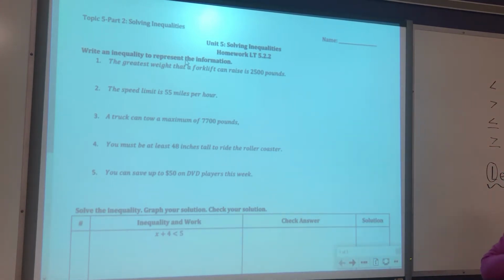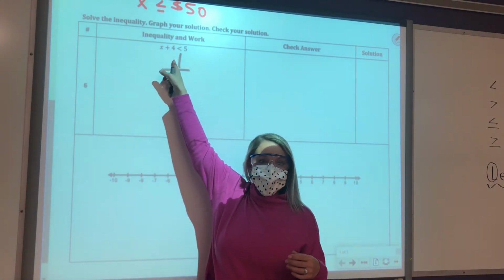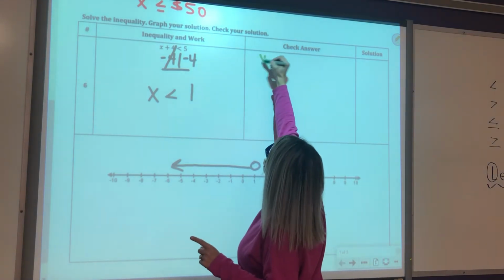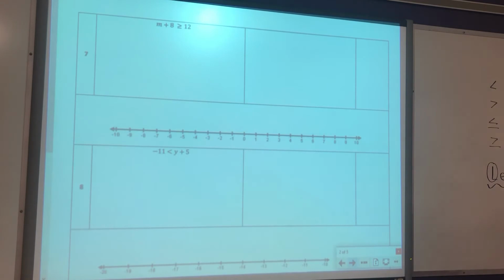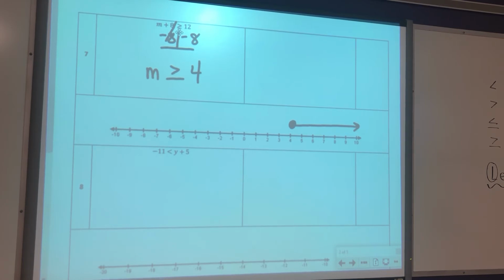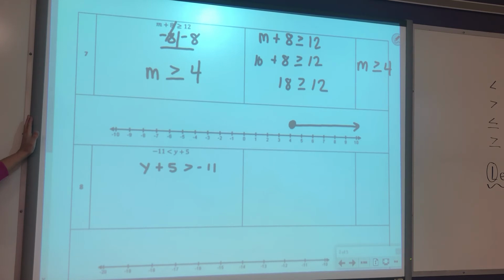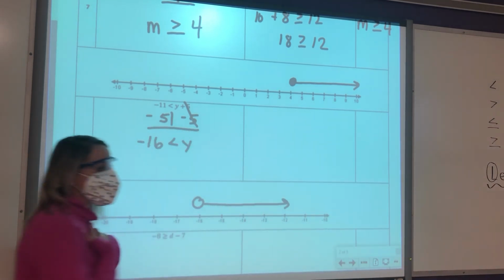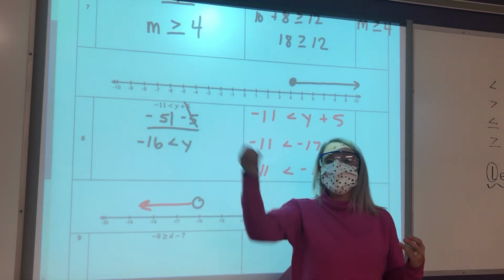Solving and Graphing One-Step Inequalities with Addition and Subtraction